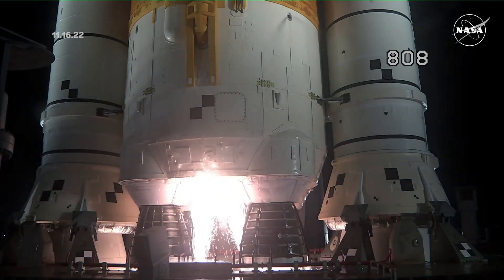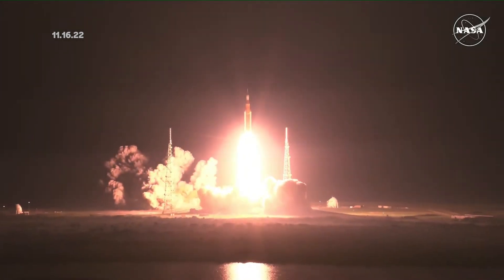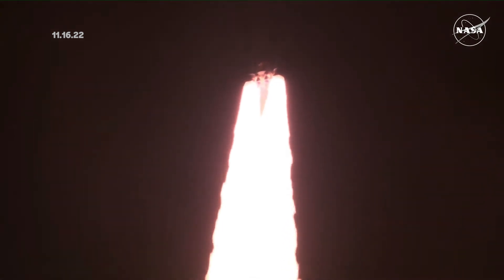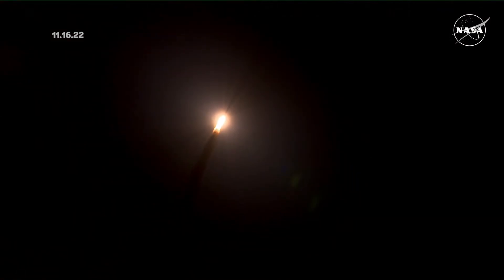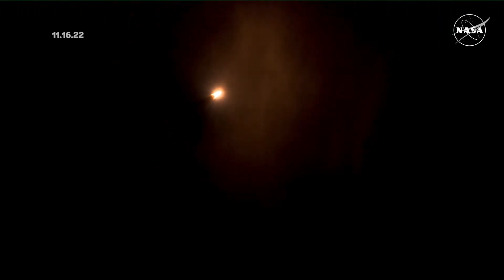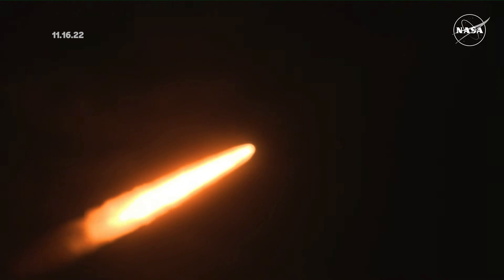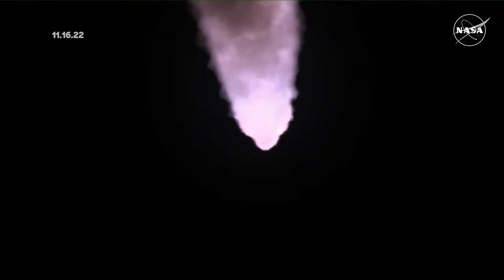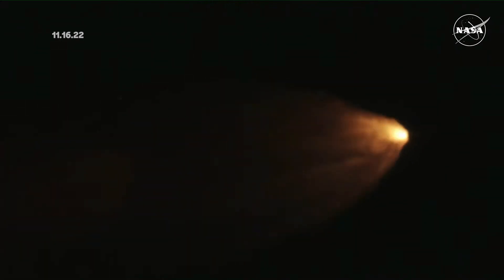NASA's Artemis 1 rocket successfully launches on its mission to the moon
The Artemis 1 has successfully launched from the Kennedy Space Center at 1:47am ET on 11.16.22, a mission to land the first woman and first person of color on the Moon.

Credit: NASA